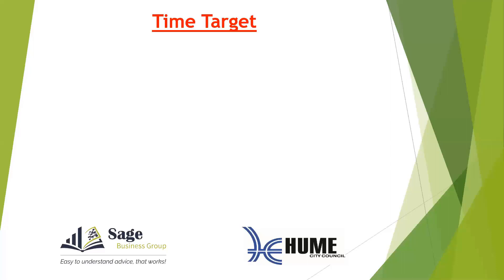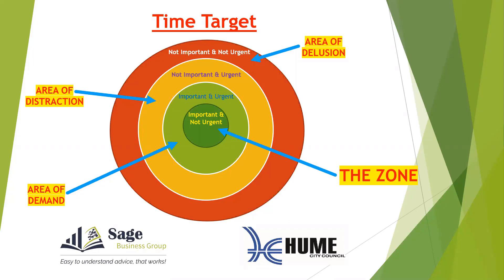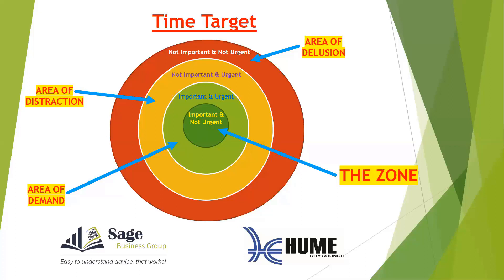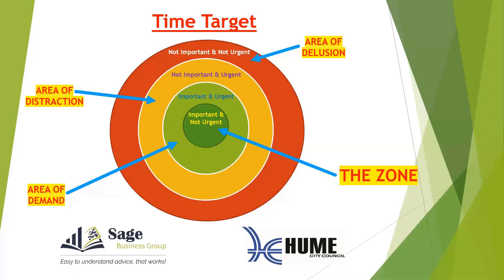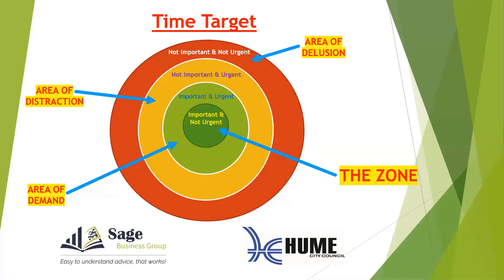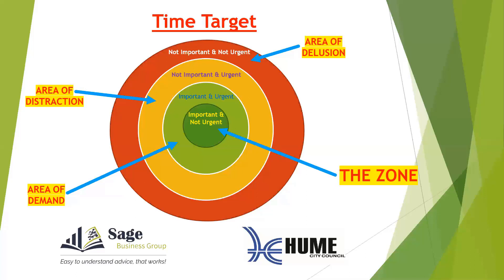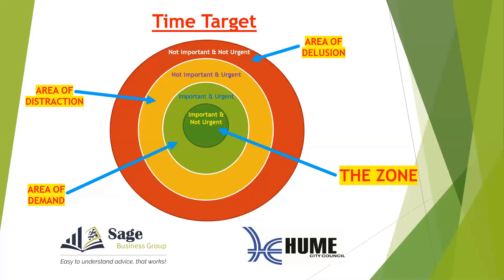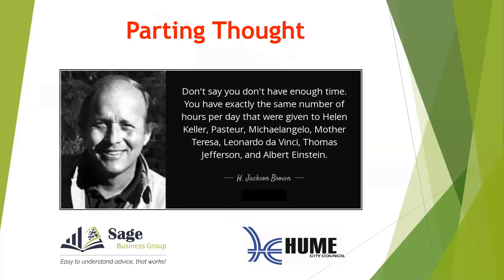Time Target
Think you don't have enough time to work ON your business.  In less than 9 minutes find a way that can help you allocate your time to all the tasks and demands put on business owners every day.  This adaption from Michael Osborne can be applied by both business owners and anyone in everyday life.